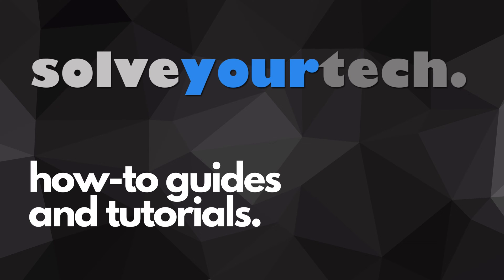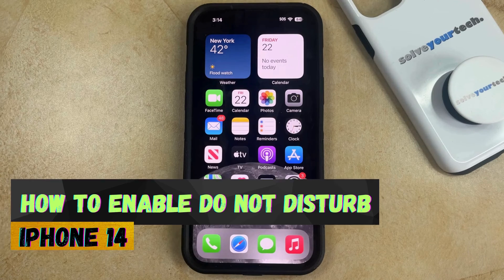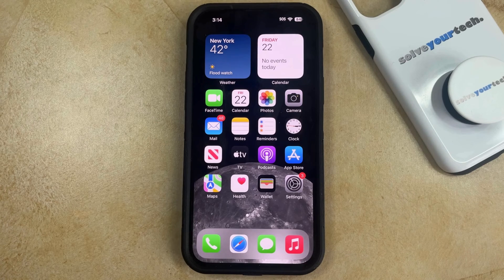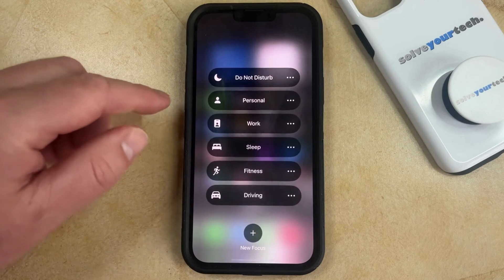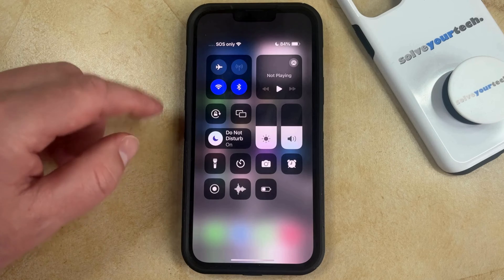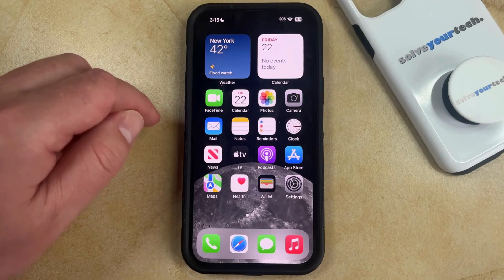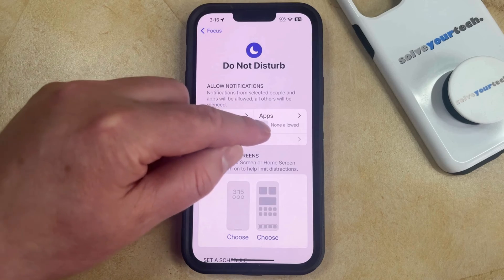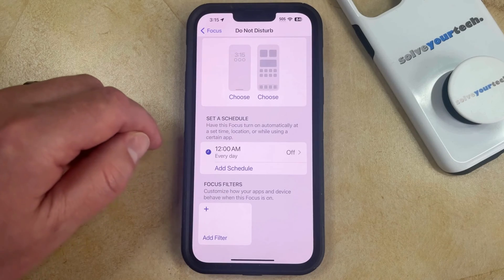How to Enable Do Not Disturb on iPhone 14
This video will show you how to enable Do Not Disturb on iPhone 14. Once you complete this tutorial, you will know how to put your iPhone into a mode where it doesn’t show notifications.

You can enable iPhone 14 Do Not Disturb with the following steps:

1. Open the Control center by swiping down from the top-right corner.
2. Tap and hold on the word “Focus.”
3. Choose Do Not Disturb.

You can adjust the Do Not Disturb settings by going to Settings - Focus - Do Not Disturb. You can also turn off Do Not Disturb by tapping the white half moon icon to the left of “Do Not Disturb” in the Control Center.

00:00 Introduction
00:15 How to Enable Do Not Disturb on iPhone 14
01:40 Outro

Related Questions and Issues This Video Can Help With:

- How to Enable Do Not Disturb on iPhone 14 Mini
- How to Enable Do Not Disturb on iPhone 14 Plus
- How to Enable Do Not Disturb on iPhone 14 Pro
- How to Enable Do Not Disturb on iPhone 14 Pro Max